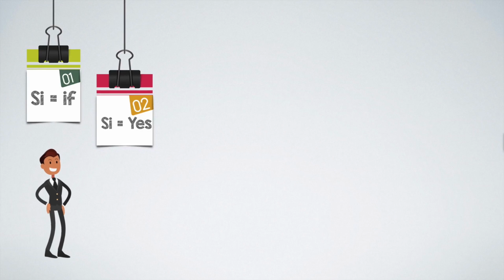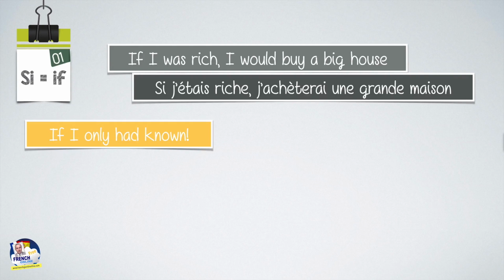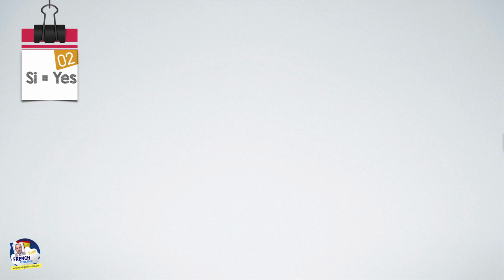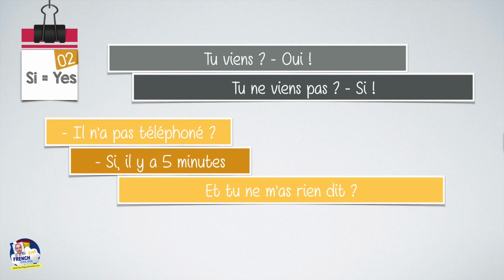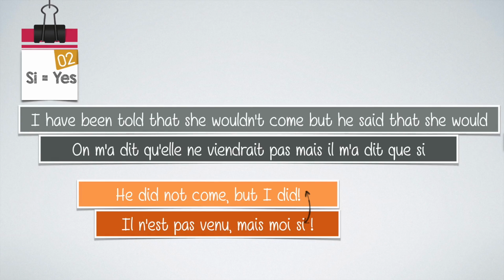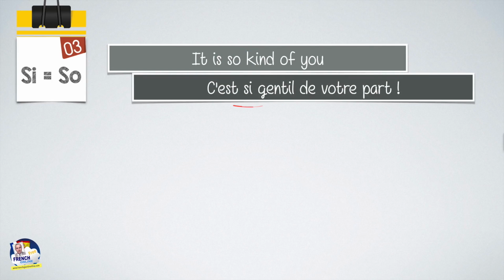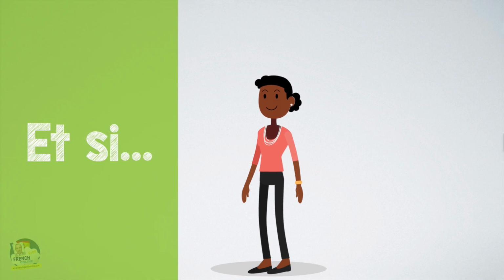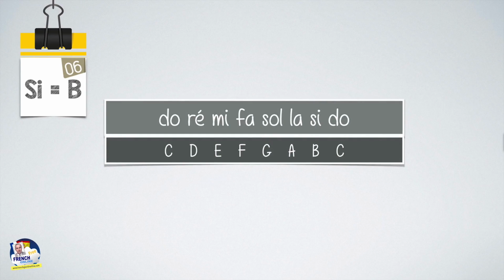Si in French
What does SI exactly mean in French and how to translate it in English: Si gets several meanings, you need to know: If, yes, so and more. Listen to the conversation to improve your accent.